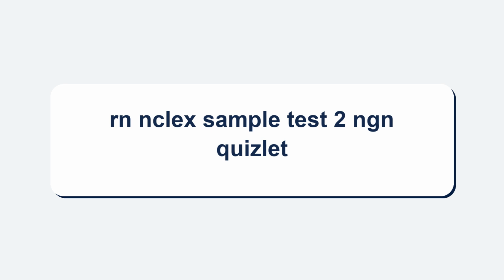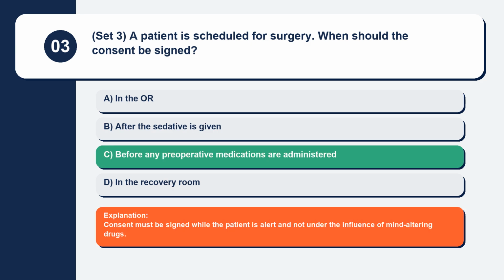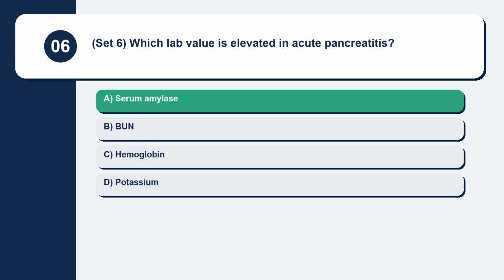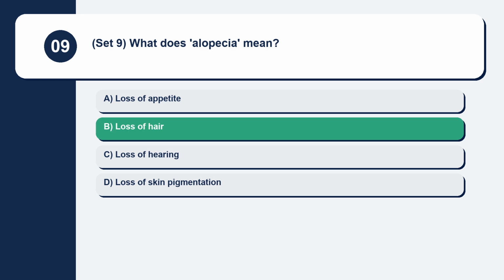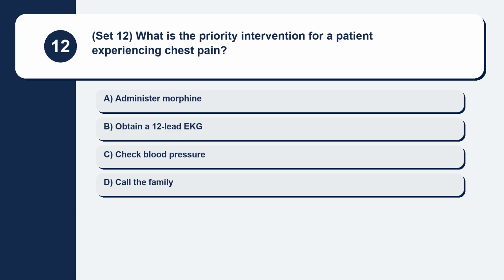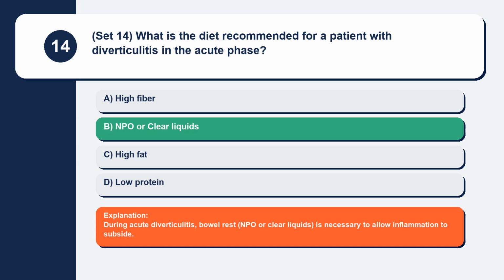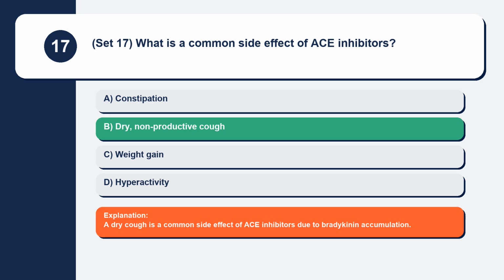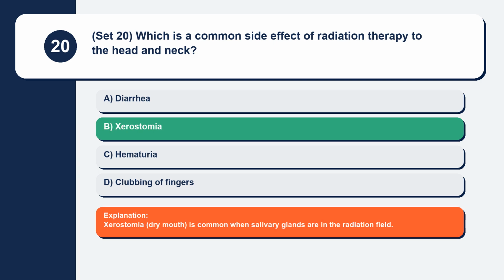NCLEX RN Practice Test 2: Master the NGN Questions You’ll Actually See!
Stop feeling overwhelmed by the Next Gen NCLEX and start mastering the high-yield NGN questions you’ll encounter on exam day with this RN sample test 2 walkthrough. This detailed breakdown uses the most effective Quizlet-style review strategies to ensure you understand the clinical judgment model required to pass the boards with confidence.

Preparing for the NCLEX-RN is more than just memorizing facts; it’s about learning how to think like a registered nurse. In this video, we tackle the second installment of our comprehensive practice series, specifically designed to bridge the gap between nursing school and the professional world. We explore the intricacies of the Next Generation NCLEX (NGN) format, including the dreaded case studies and bowtie questions that many students find intimidating. By following along with this sample test, you’ll gain insight into the test-writer's mindset, allowing you to eliminate distractors and focus on the safest nursing interventions.

This session is perfect for students currently in their final semester or those who have already graduated and are deep in their study plan. We’ve integrated the most up-to-date NGN scenarios to reflect the changes in the licensing exam, ensuring your study time is efficient and high-impact. Whether you are struggling with prioritization, delegation, or complex pharmacology, this guide provides the clarity you need to succeed. We take the "Quizlet style" of rapid-fire learning and apply it to deep clinical scenarios, giving you the best of both worlds: speed and comprehension.

Success on the RN NCLEX requires a mastery of the Clinical Judgment Measurement Model. We don't just give you the answer; we explain the pathophysiology and the "why" behind the correct nursing action. This practice test focuses on the core areas where most students lose points, such as multi-system failure, high-risk medication administration, and the nuances of the NGN scoring system. By the end of this video, you will feel more prepared to face the computerized adaptive testing (CAT) environment and secure your nursing license.

**What We Cover in This Practice Session:**

* **0:00** – Introduction to NCLEX-RN Sample Test 2 & NGN Strategy
* **03:15** – Mastering NGN Case Studies: Step-by-Step Analysis
* **10:40** – Pharmacology: High-Alert Meds & Dosage Calculations
* **18:22** – Prioritization & Delegation: Who Do You See First?
* **25:55** – Fluid & Electrolytes: Interpreting Lab Values Under Pressure
* **32:10** – The Bowtie Question: Navigating Complex NGN Items
* **40:45** – Pediatric & Maternity Care: Key Safety Concepts
* **48:30** – Final Exam Tips: How to Reduce Test Anxiety

Our mission is to simplify the nursing boards and provide you with the tools, confidence, and community support needed to pass the NCLEX on your first attempt. We release weekly high-yield reviews, study tips, and motivation to keep you on track toward those two letters after your name.

What is the one topic on the NCLEX that scares you the most? Your engagement helps us create better content for everyone in the nursing community.

Welcome to your ultimate hub for NCLEX preparation and nursing school success. We specialize in distilling complex clinical concepts into digestible, easy-to-remember lessons. From Next Gen NCLEX strategies to bedside nursing tips, we are here to support you from your first day of clinicals to your first day as a licensed professional. We believe that every student has the potential to be an amazing nurse—you just need the right roadmap to get there.